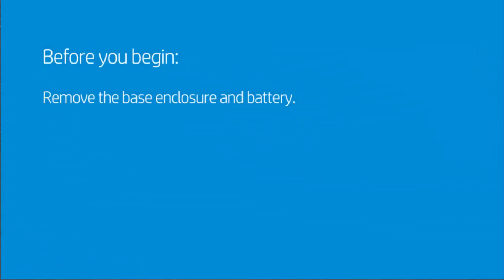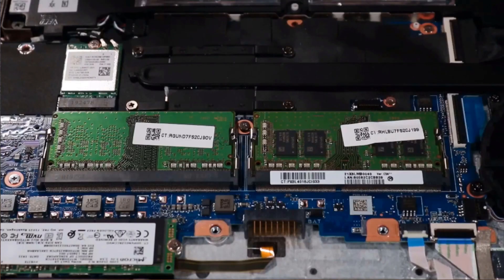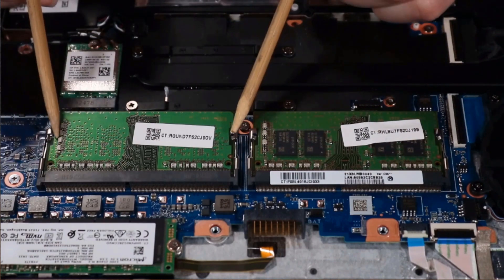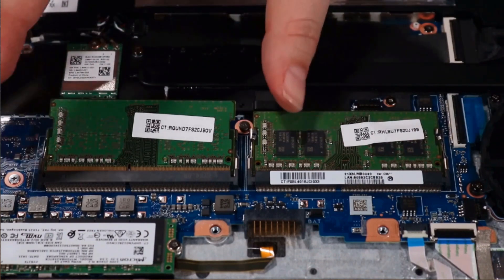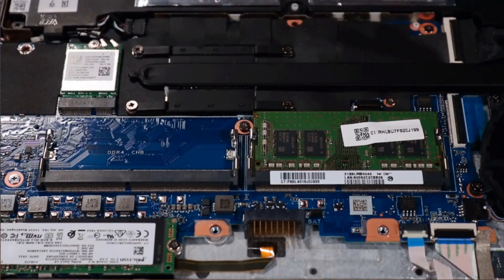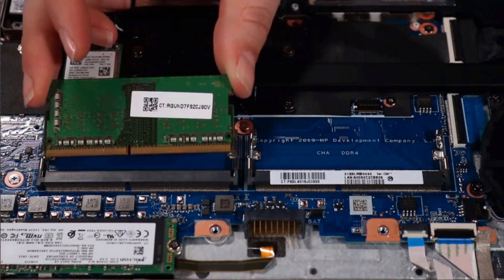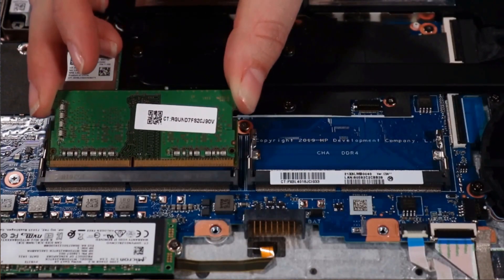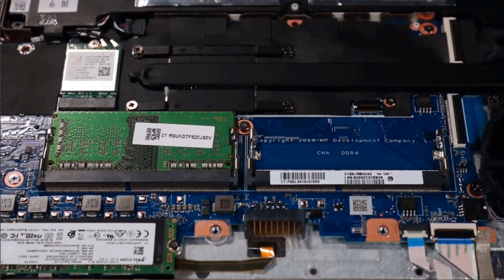How to replace the Memory Module for HP ProBook 430 G7 Laptop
- Tweezers
- Flashlight (optional)

DISASSEMBLY TIPS.